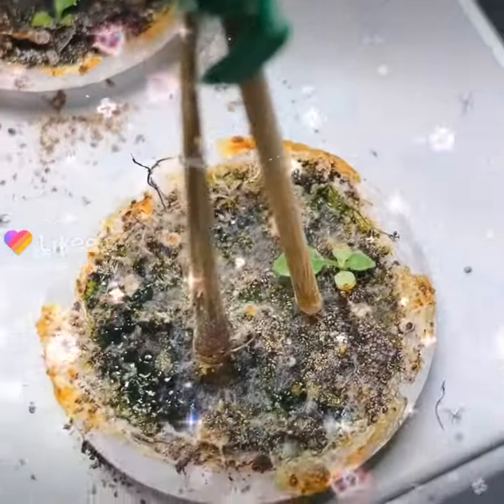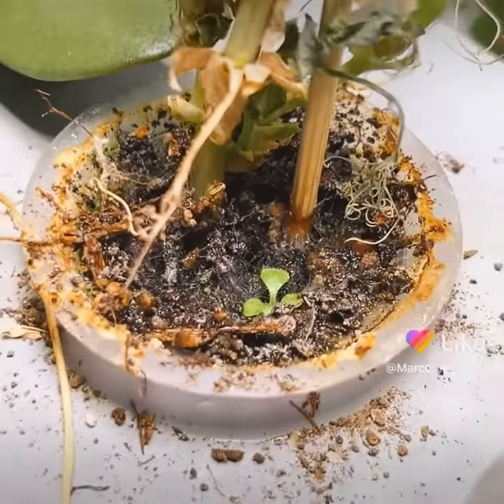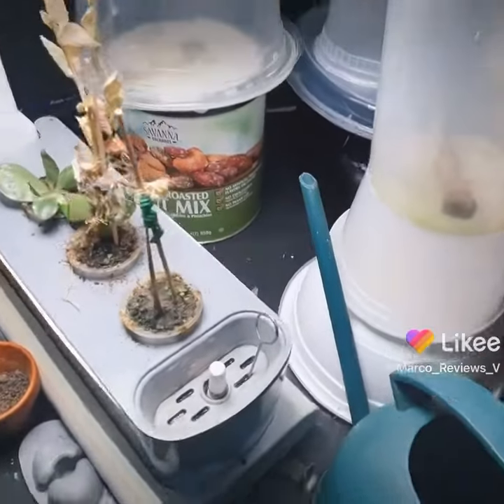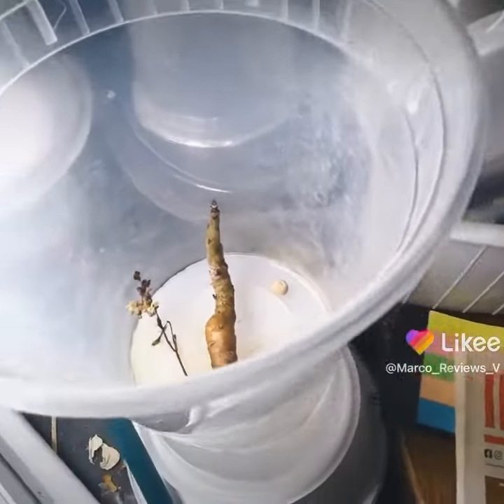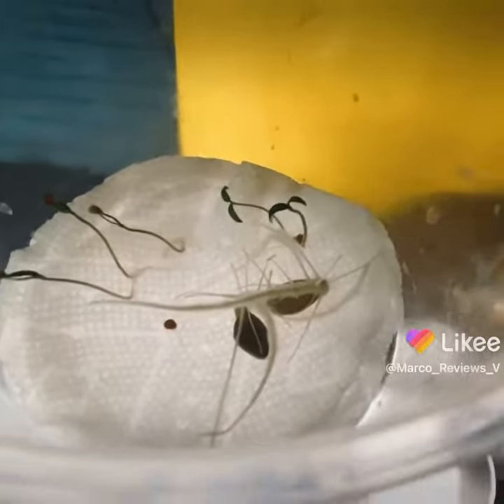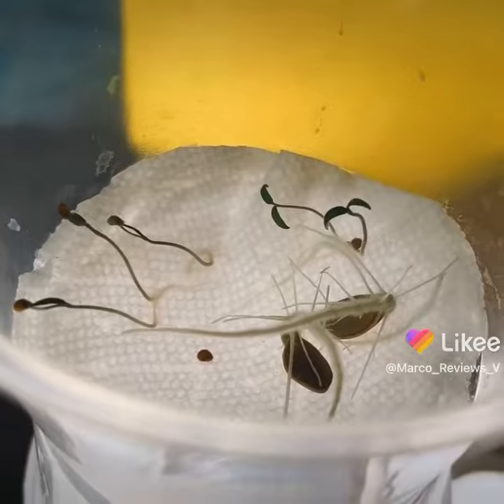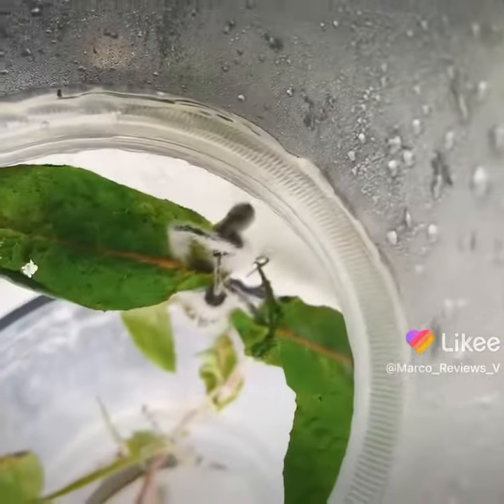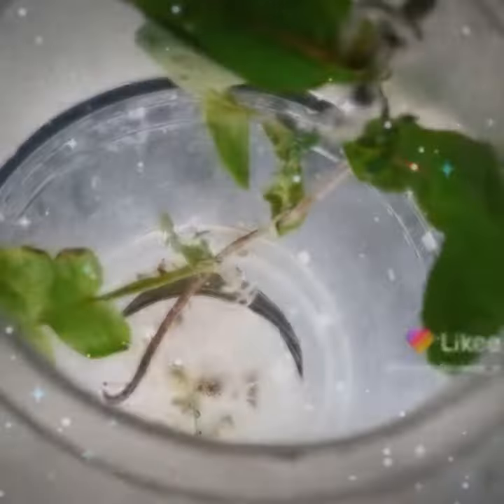Irvine California Woodbridge indoor hydroponics Aerogarden project epic chronicles 4/11/2022 b